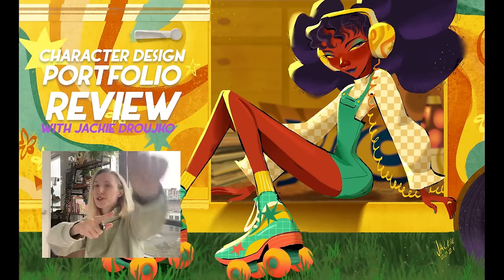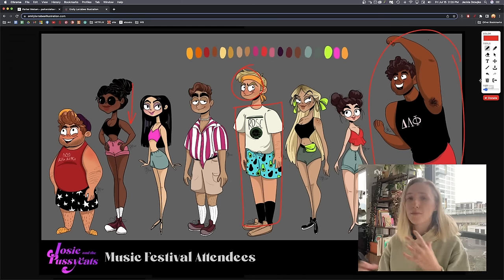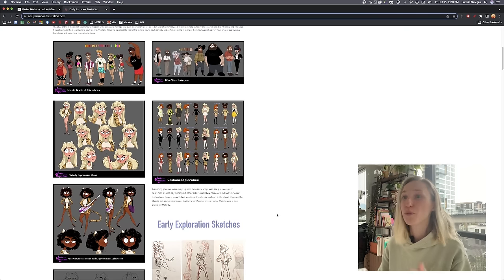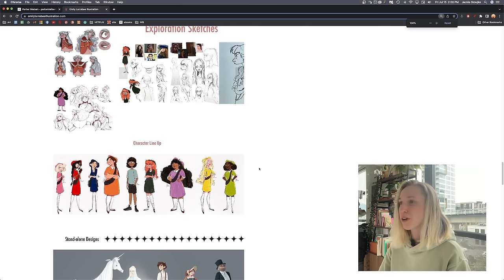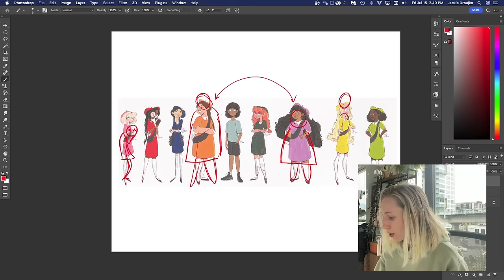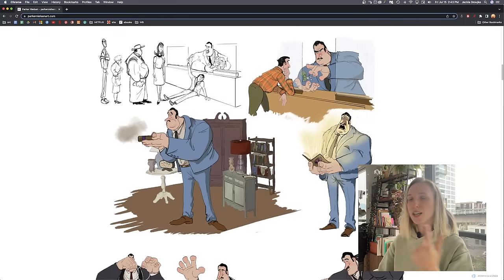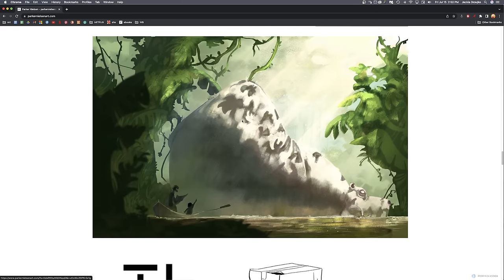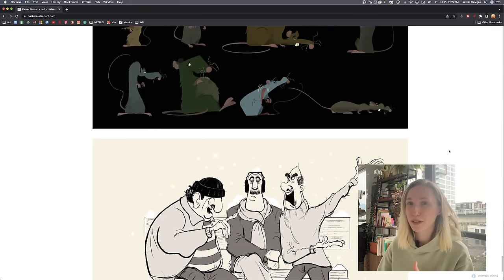Professional Character Designer Reviews Portfolios #1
Watch me (me artist) critique a couple character design portfolios!

Join me in spring 2023 for a week-long sketching luxury retreat in Morocco! Learn how to design a lively and vibrant character that tells a story, inspired by the real people and places of Agadir, Morocco.

➡ Equipment used:
Programs: Adobe Photoshop